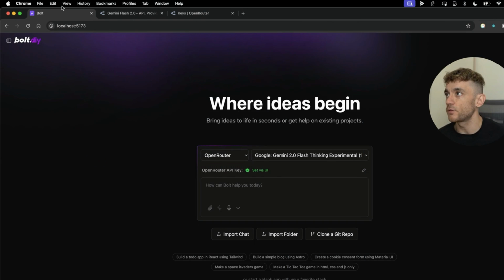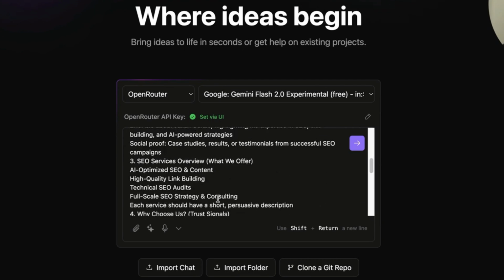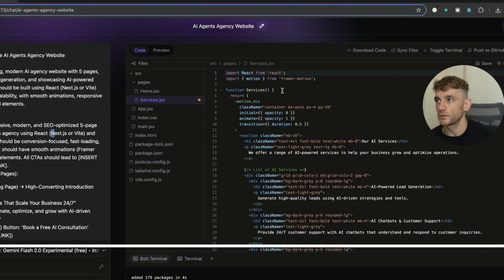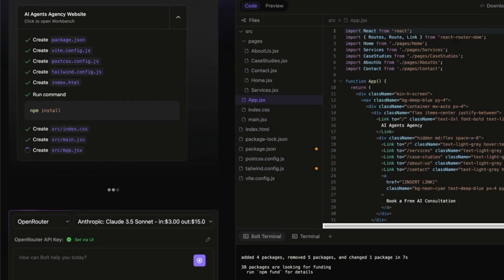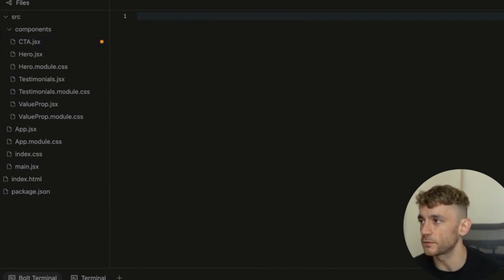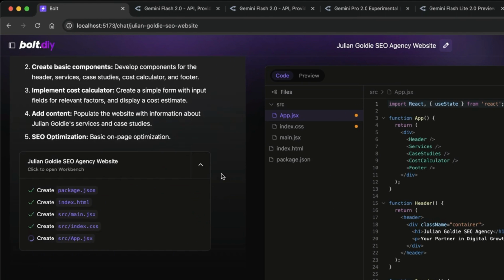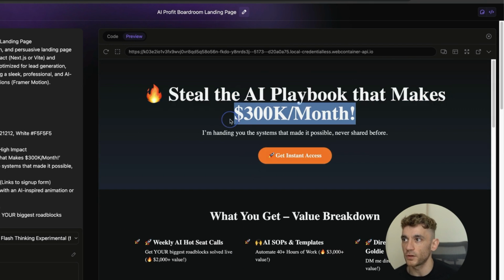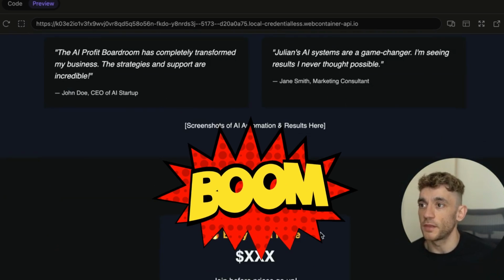NEW Google Gemini 2.0 + Bolt DIY is CRAZY (FREE)! 🤯